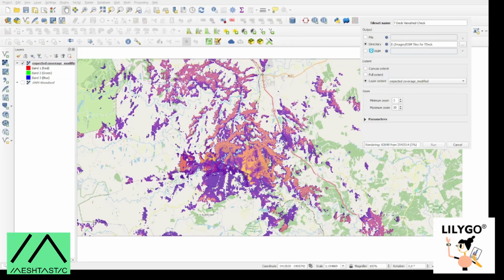Meshtastic TDeck Viewshed Map created with QGIS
A failed experiment, failed because I couldn't really see the map on the LilyGo T-Deck Plus once I had loaded it.

The screen even at full brightness is quite hard to see.